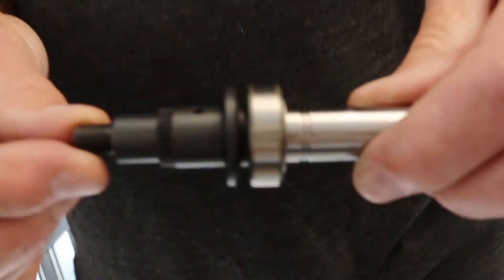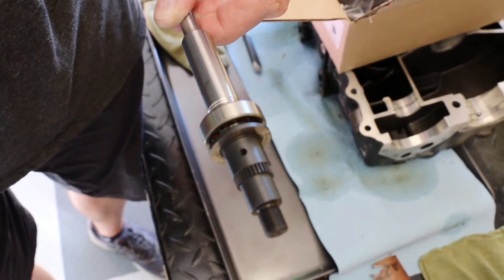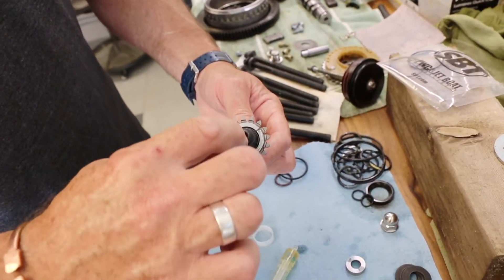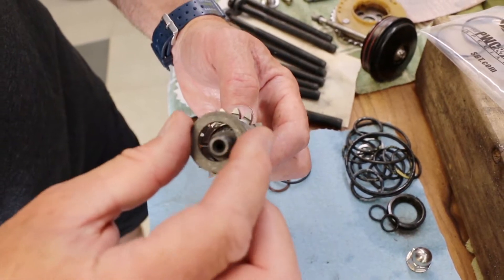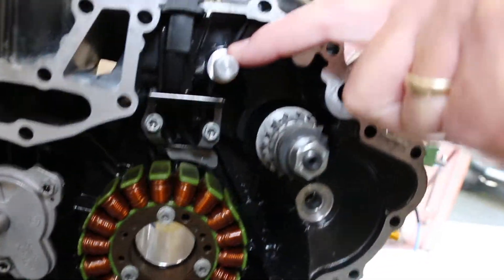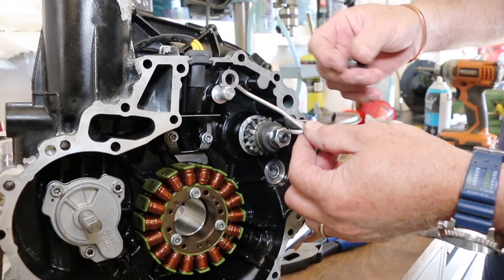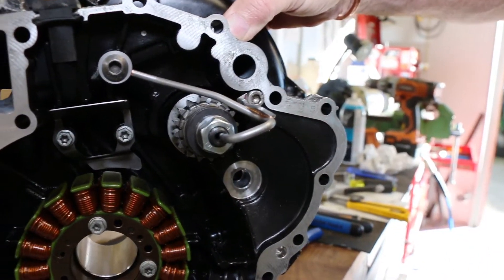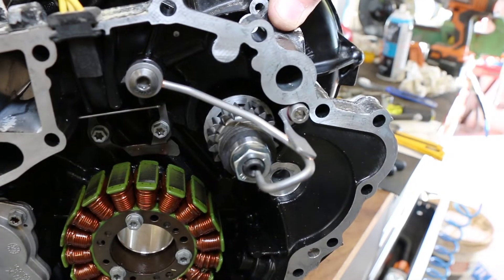How To Upgrade The Supercharger Oiler On Your Sea-Doo Personal Water Craft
The superchargers on all 2007 and earlier Sea Doo models had an inferior system responsible for oiling the bearings and washers. In this video we show how to upgrade your supercharger oiler system to function like that of newer models.

Sea-Doo OEM Part Number: 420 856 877.

Filmed with a Canon 70D camera in the great Pacific Northwest.